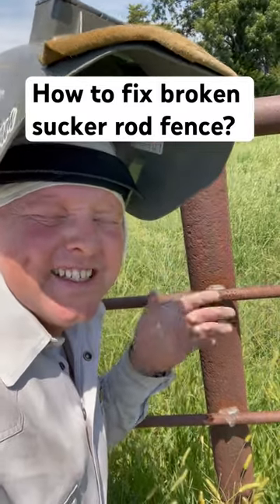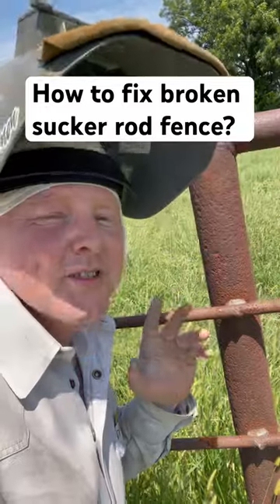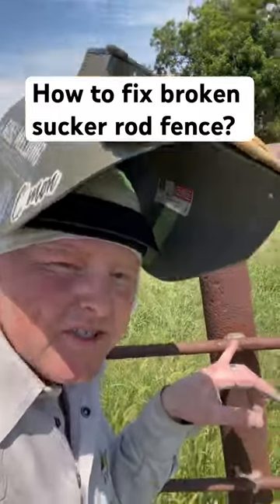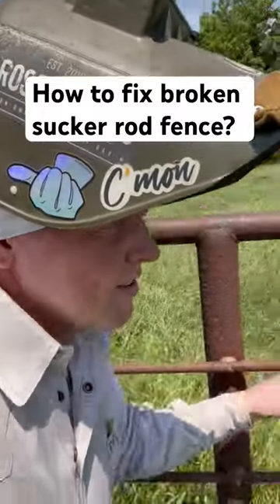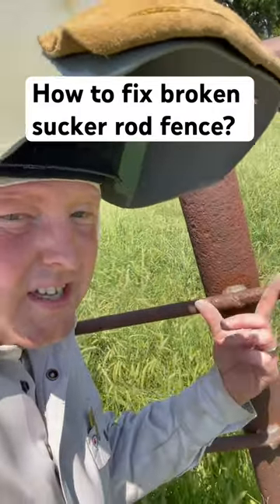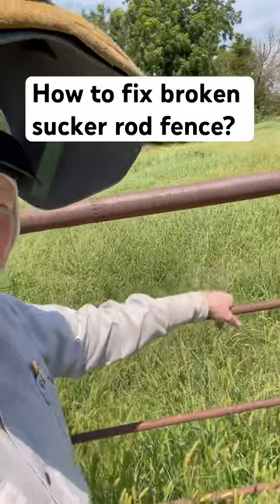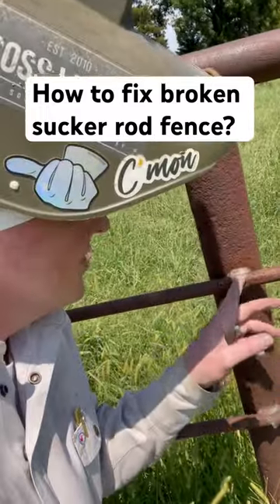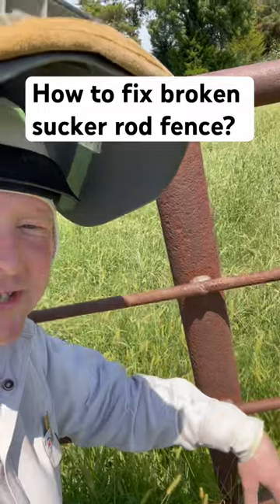How To Fix Broken Sucker Rod Fence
How I'd fix broken suckerrod pipe fence.
Here on AUSTIN ROSS / AROSSWELDING Tips & Tricks